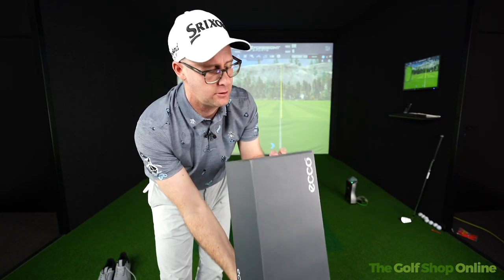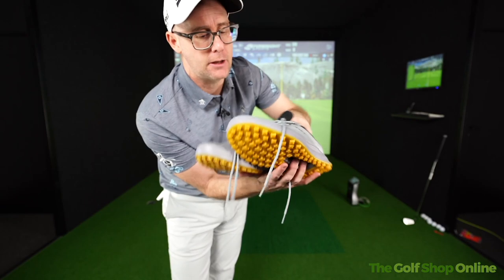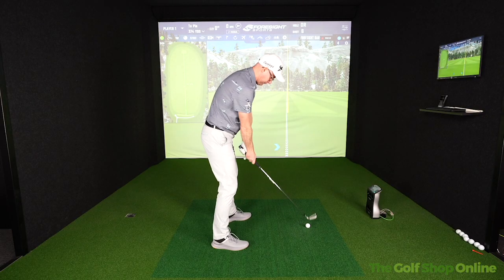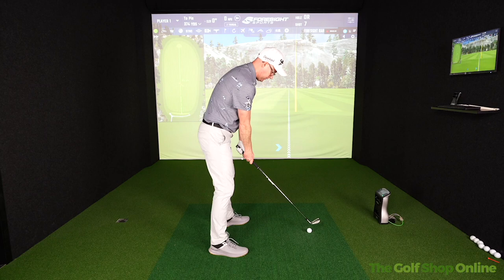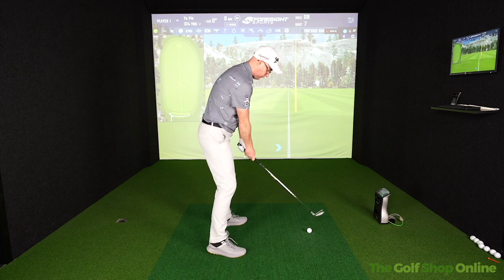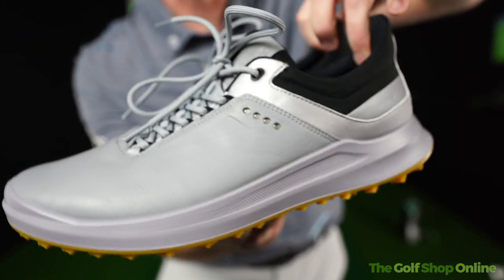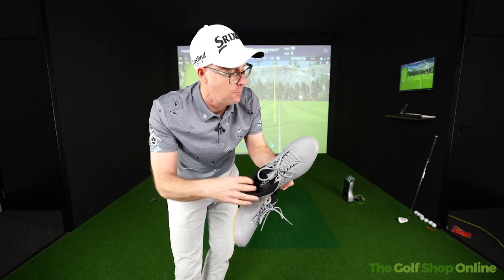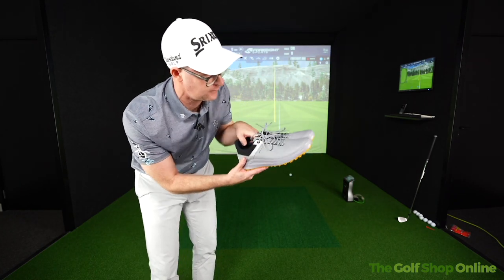Ecco Mens Core Golf Shoes Review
Keep your feet dry on the green with Ecco's Core Golf Shoes. The Hydromax Technology ensures water-repellent properties, while the E-DTS Twist outsole offers multi-directional traction.

With a lightweight sole and Ecco Fluidform Direct Comfort Technology, you'll be able to play in comfort all day long.